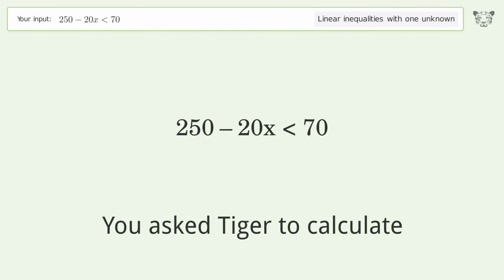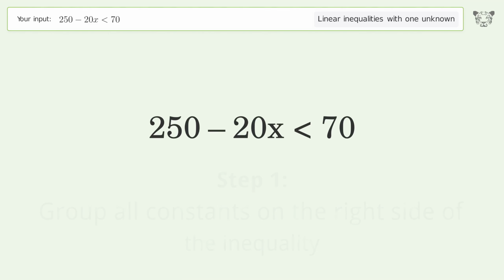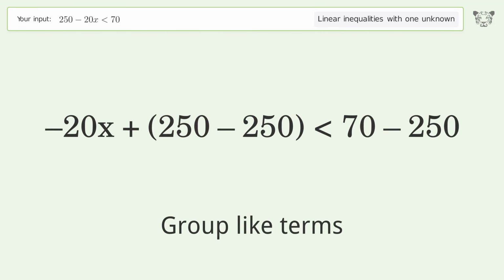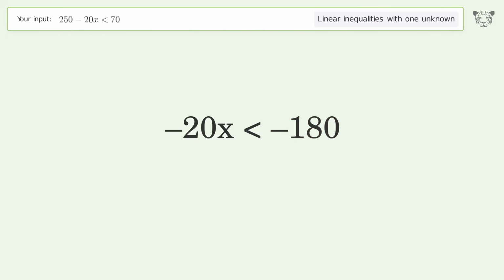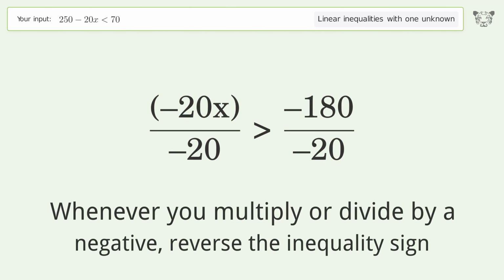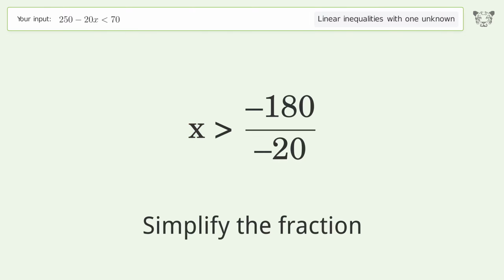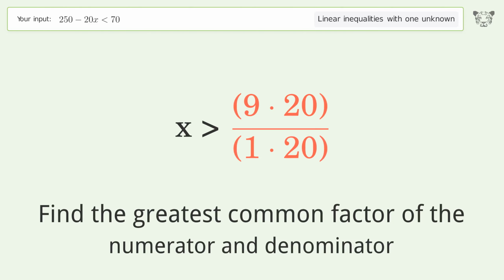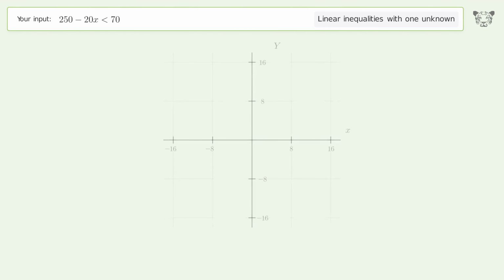Solving Linear Inequalities: 250-20x is Smaller Than 70